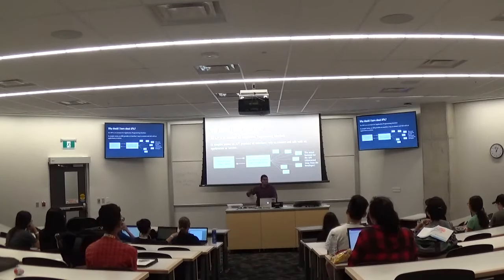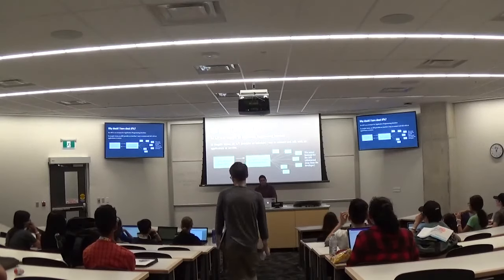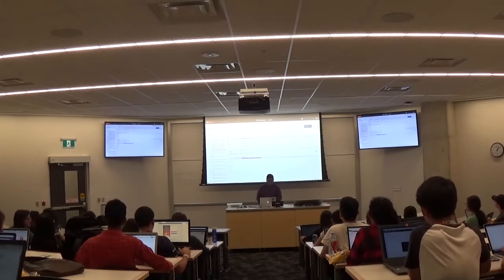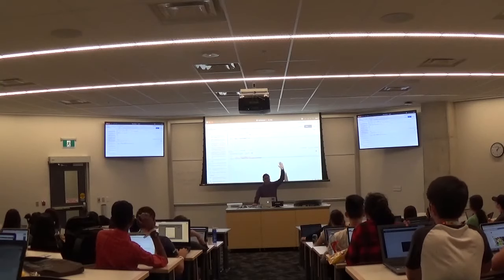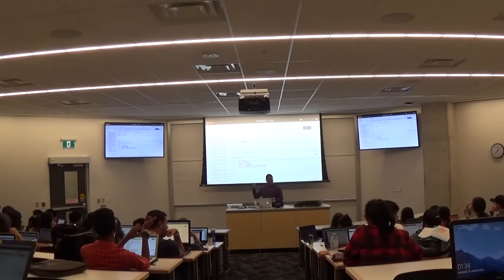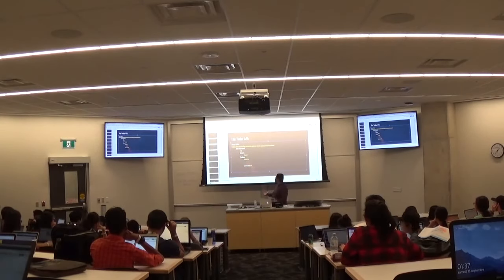API 101 Workshop (2018)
API 101 workshop at Hack the North 2018.